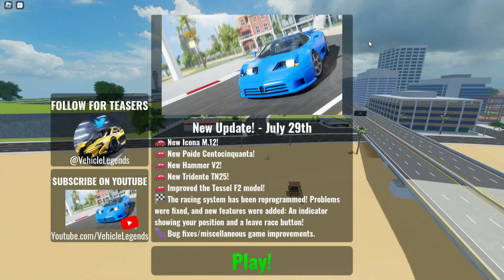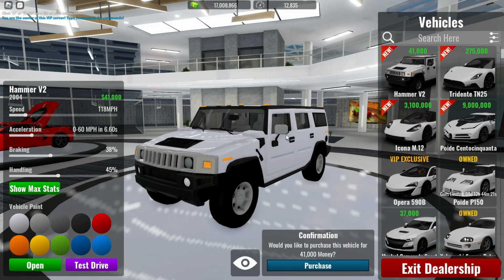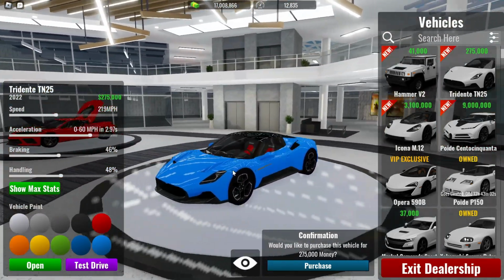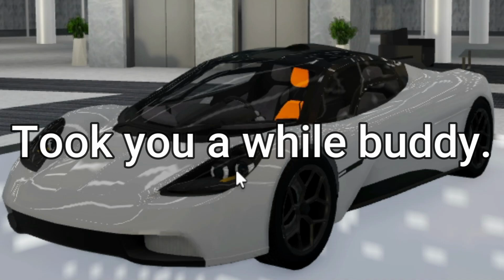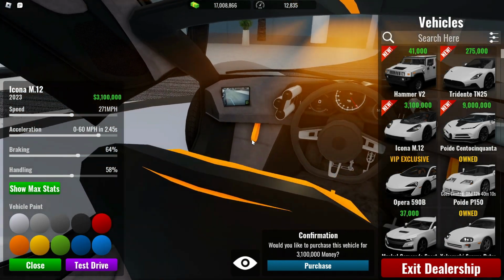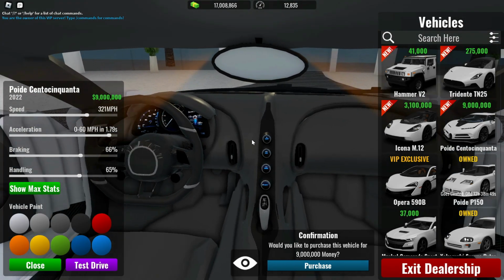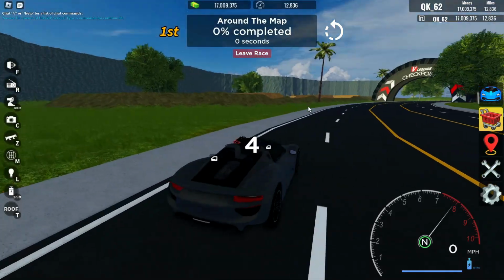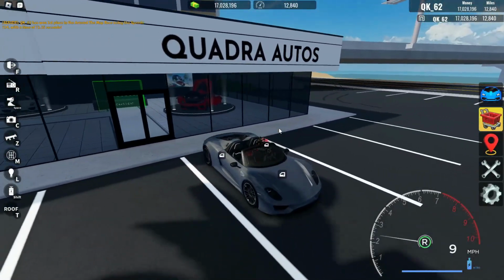Vehicle Legends Just Added The Super Rare BUGATTI CENTODIECI!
Yo what is up guys! Today we are gonna be checking out the brand new VEHICLE LEGENDS update! And in this update we got 4 new cars + a new racing system! The main focus on this update is the bugatti centodieci! Sorry for being late to this update. I like sleeping. It's fun. Have a great day everyone!